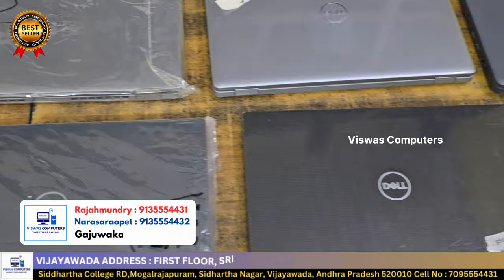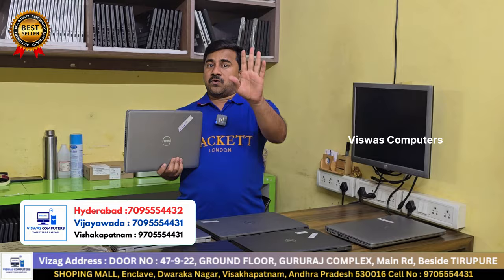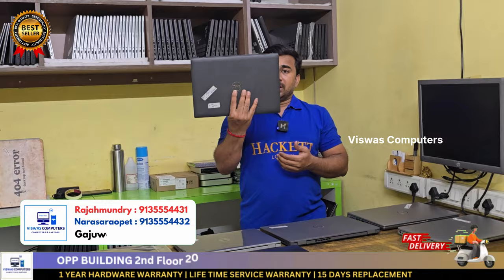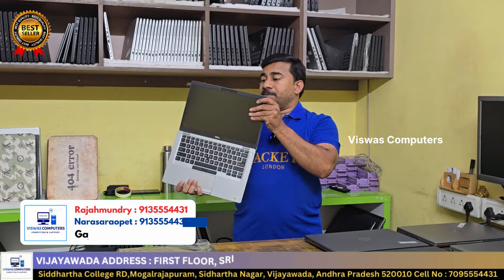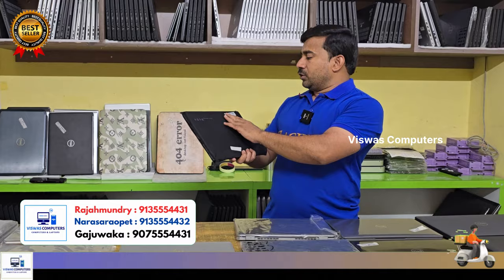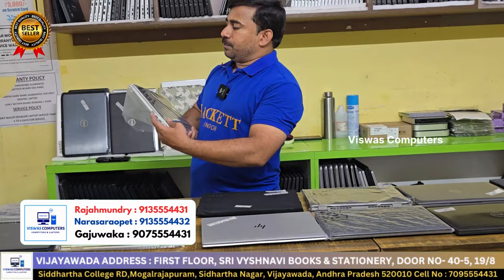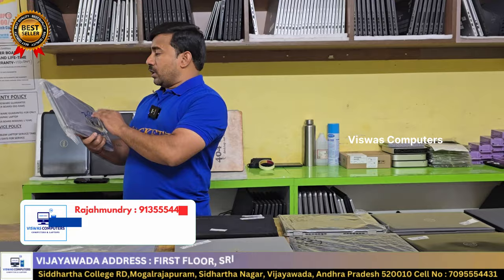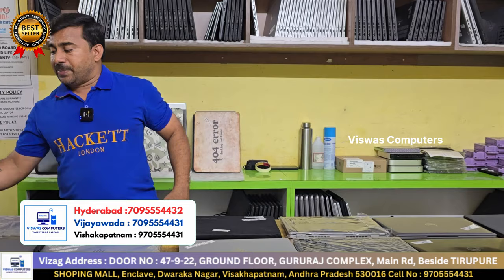Bumper Offer Students 5,000/- Special Discount On High-end Laptops Viswas Computers Hyderabad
Viswas Computers is a retail shop that specializes in selling laptops and computers. The store offers a wide range of products from various brands, including Dell, HP, Lenovo, and more.

Our official pages & Price List

Best budget laptops for sale
Secondhand laptops for cheap
Refurbished computers for sale
Affordable laptop repair services
Secondhand computer parts for sale
top-rated computer repair services
Best deals on used laptops
Cheap refurbished laptops
Affordable computer upgrades
Quality secondhand laptops for sale
Computer repair services near me
Budget-friendly laptop upgrades
Affordable laptop maintenance services
Quality refurbished computers
Reliable secondhand computer sales
Affordable laptop parts and repairs
Top-rated laptop repair services
High-quality refurbished laptop
Low-cost laptop upgrades
Affordable laptop trade-in services